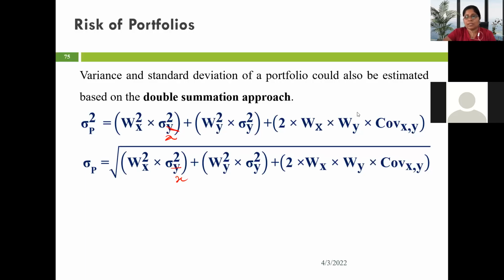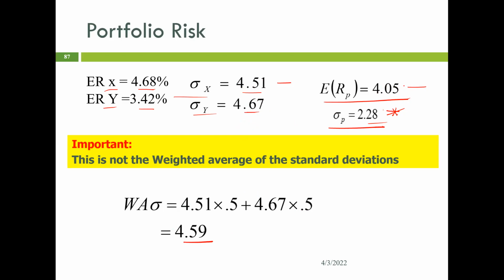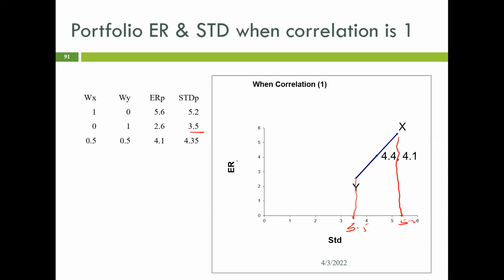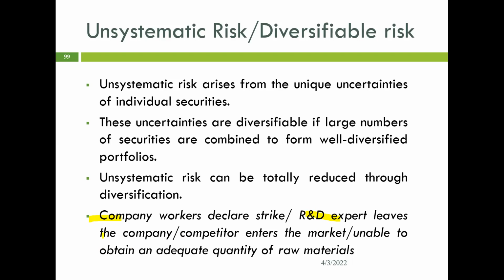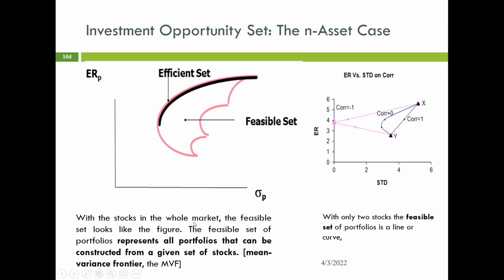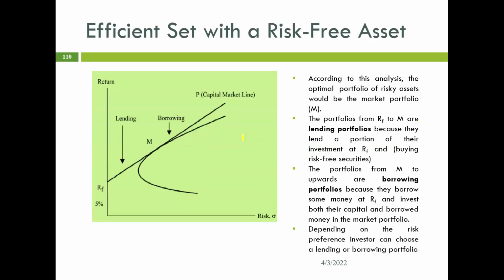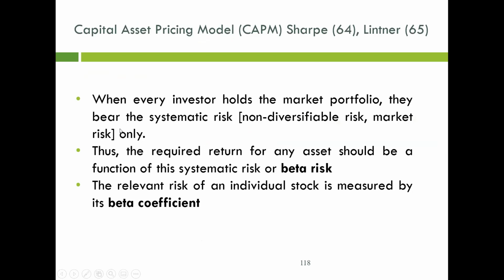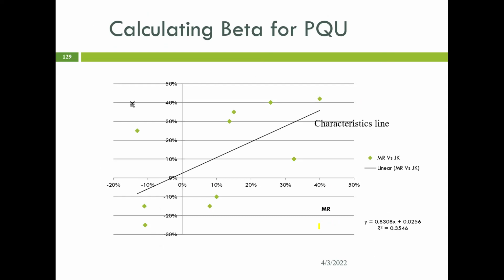08.) MMS 5301 - Financial Management - 03.04.2022 - Part 02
MMS 5301 - Financial Management
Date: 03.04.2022